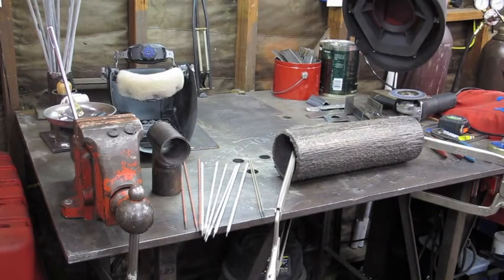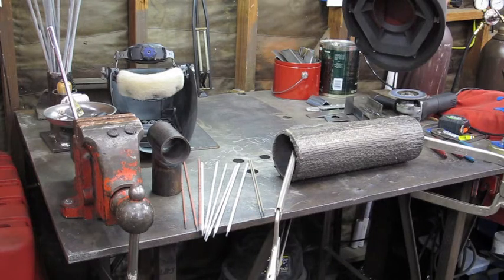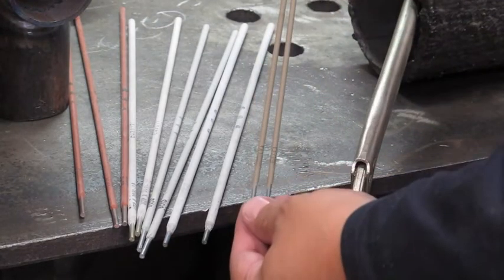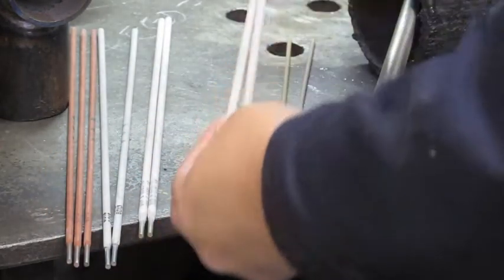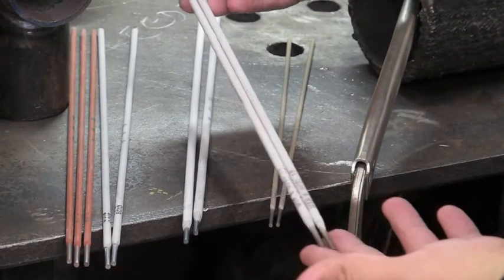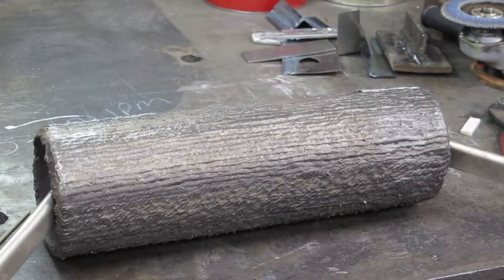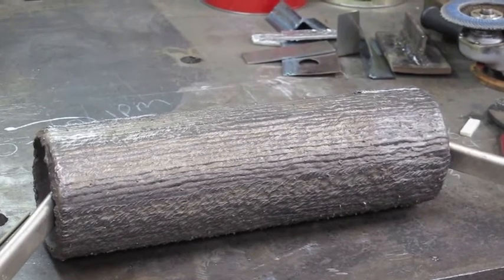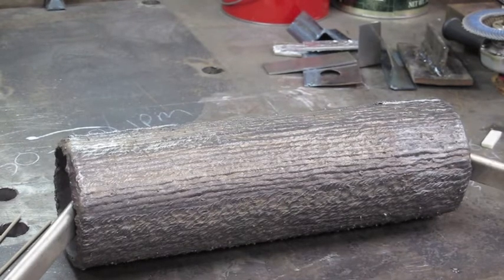Stick Welding - Demo 1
In this installment I'll be demonstrating some good old, stick welding by going over the use of some of the more common Stick (SMAW) electrodes and one that is not so common.